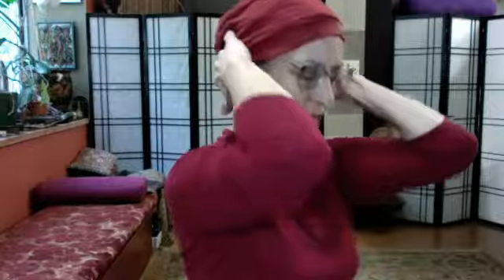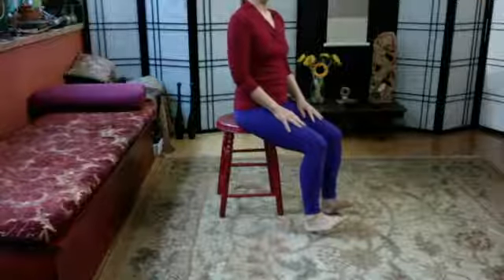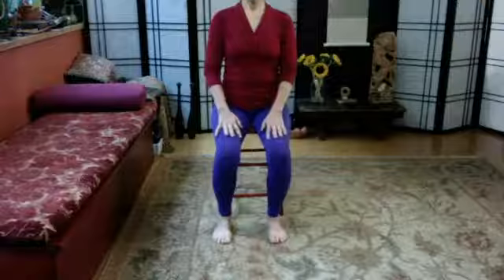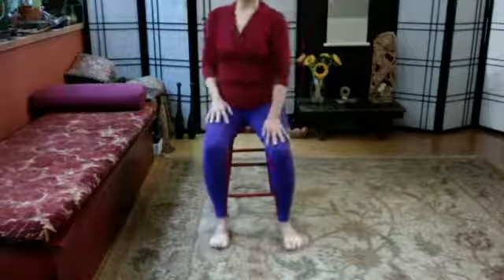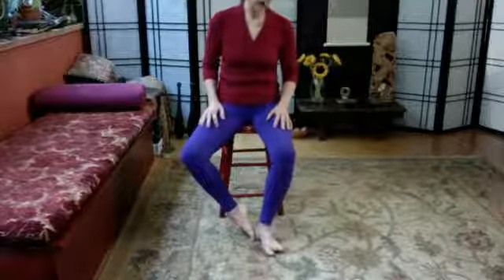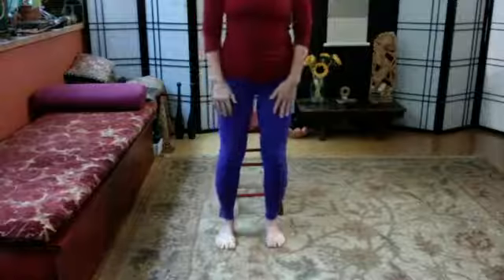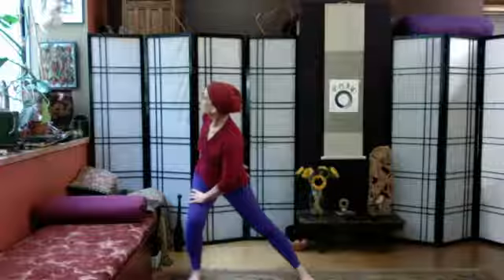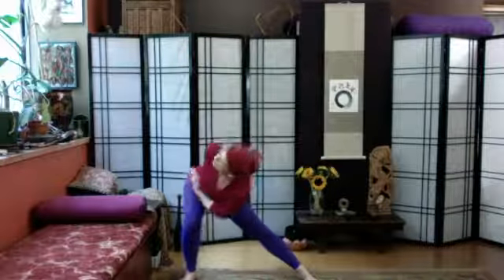Movement Medicine Morsel, Thurs. Oct. 29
The joy of feet and ankles to give us support. Starfish flow with twisting action.